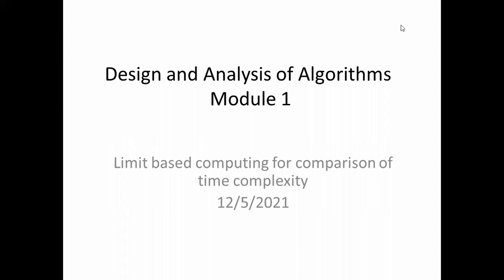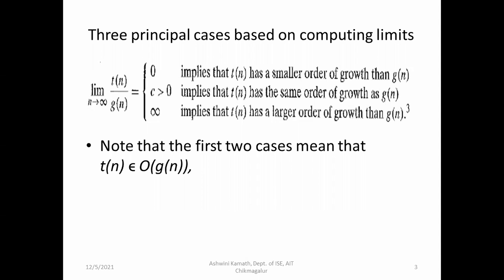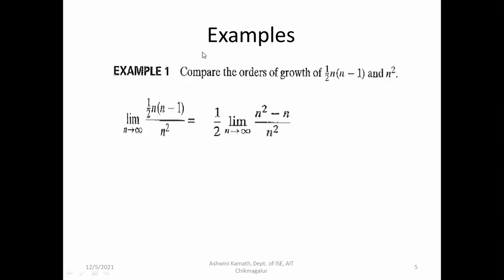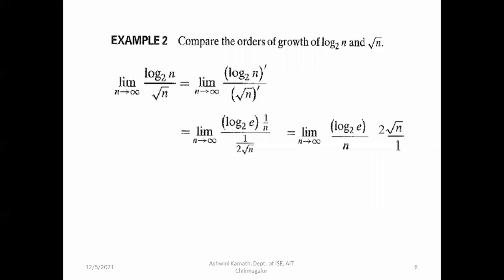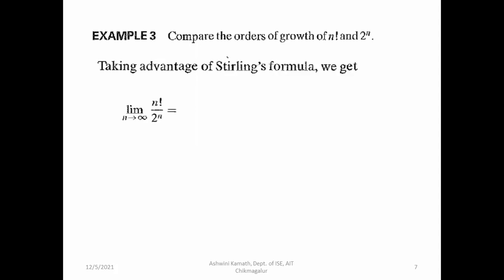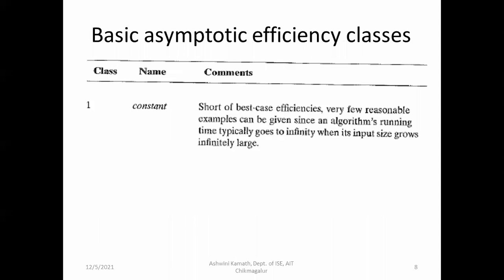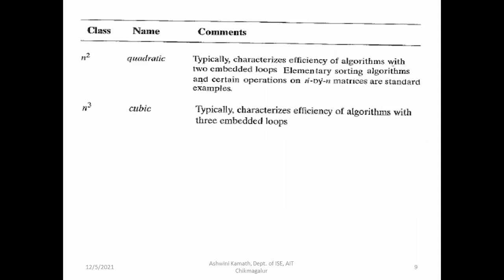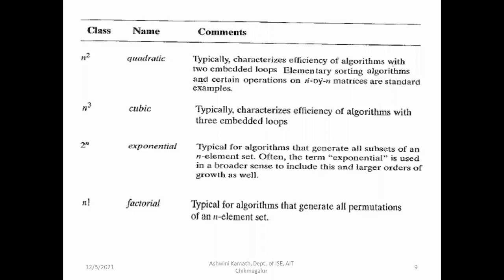DAA 4th sem limit based computing for comparison of time complexity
DAA 18CS42 4th sem limit based computing for comparison of time complexity by Ashwini Kamath